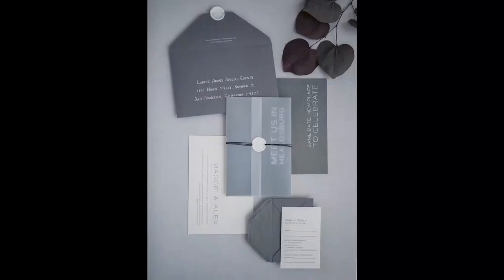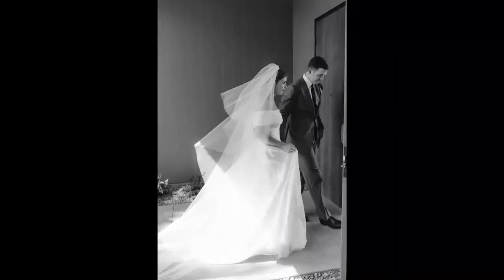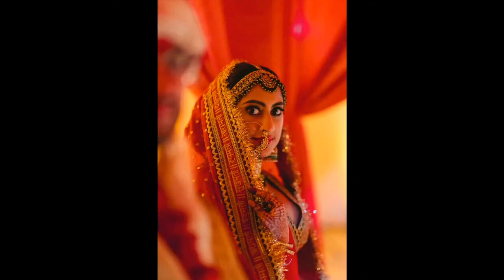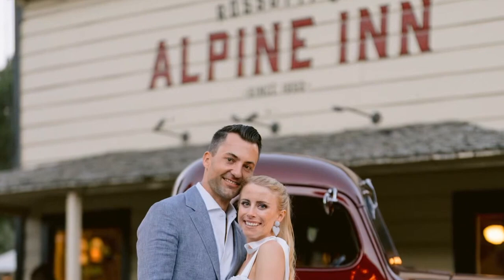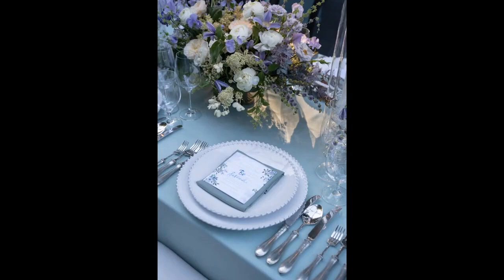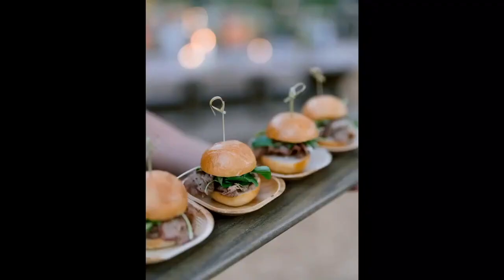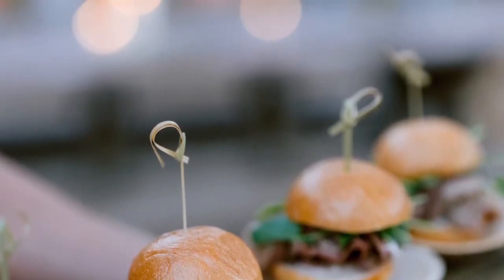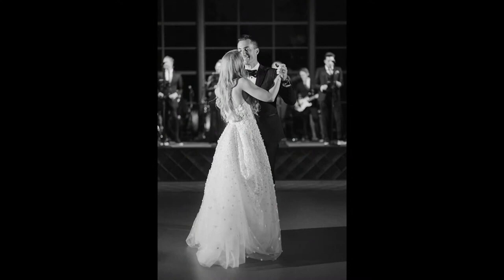Wedding Photography with the Sony FE 50mm F1.2 GM Lens | BeAlpha Live Replays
In this session from our August BeAlpha Live online event. Jose Villa discusses the magic of the 50mm 1.2 GM lens for wedding photography.